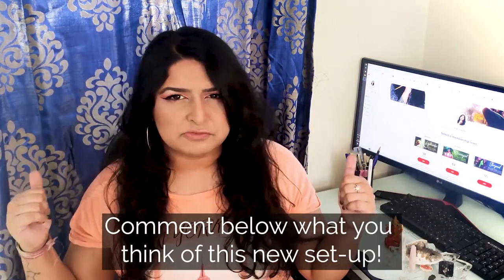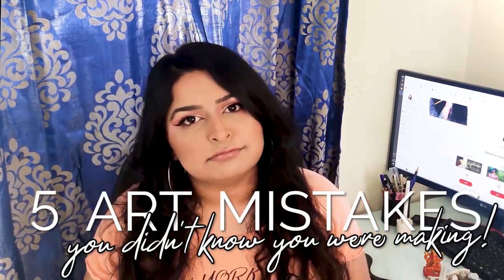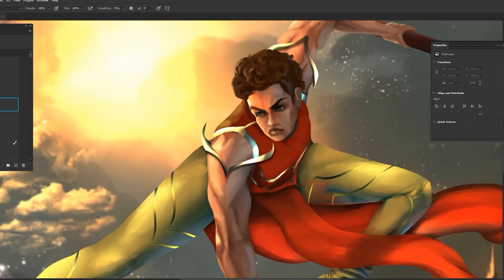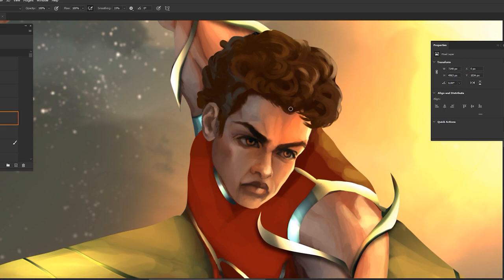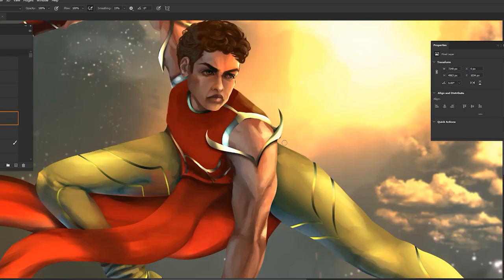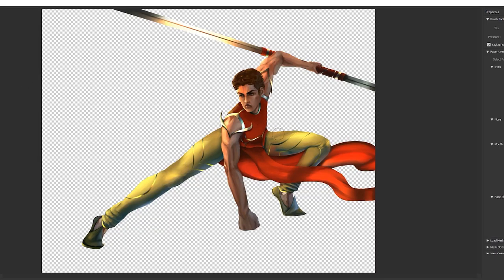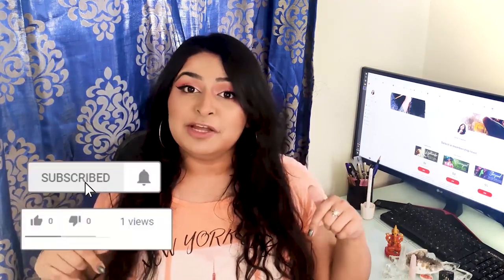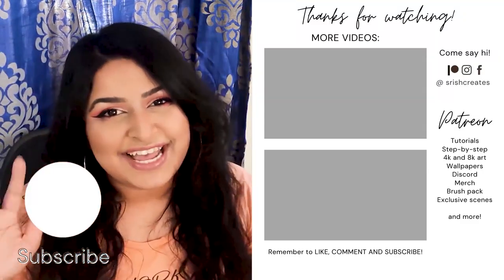💀 STOP Making These 5 UNUSUAL ART MISTAKES! 🤐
So you’ve watched all possible painting tutorials and art videos that tell you how to avoid common art mistakes, or how to get better at painting, and yet your work isn’t quite reaching the standards you want to reach.

Today, I share with you five unusual and surprising mistakes that you didn’t even know you were making, that will magically make all of the other tutorial videos make a lot of sense, instantly!

Srish x